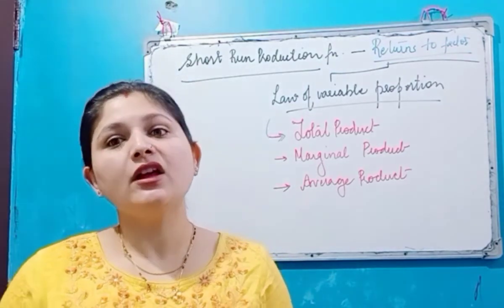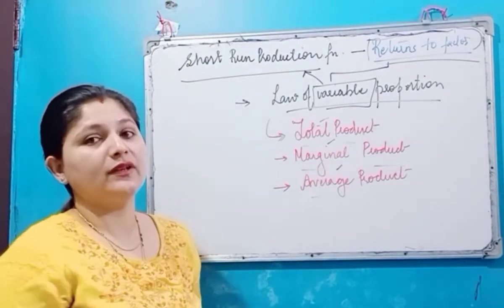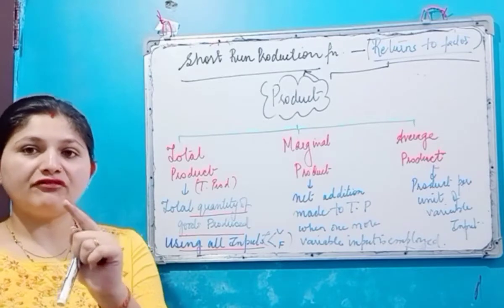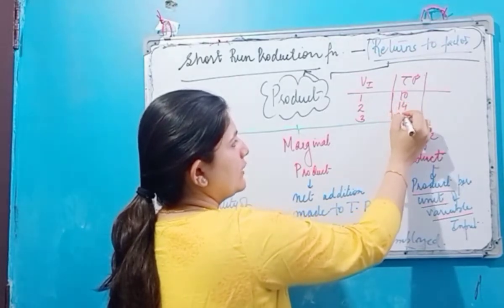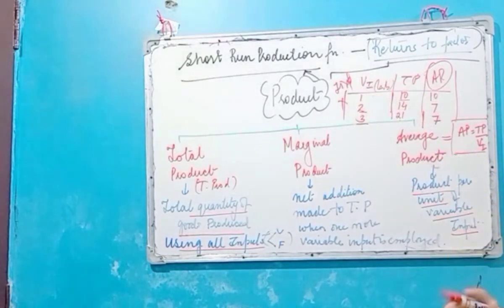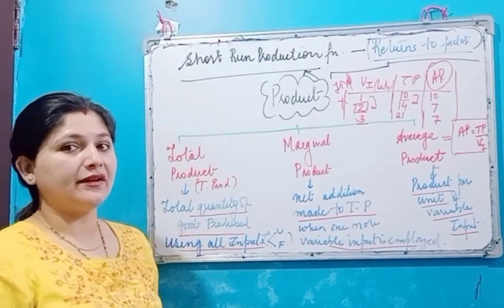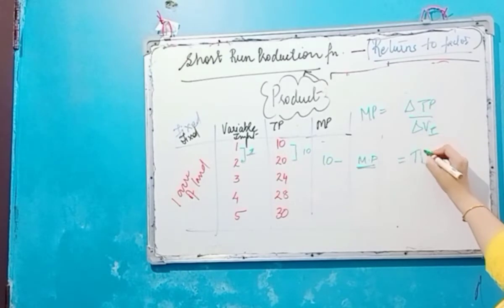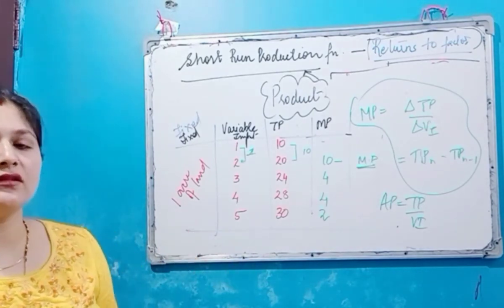class 11th -video number 5- microeconomics - Producer behaviour - Topic - concept of product